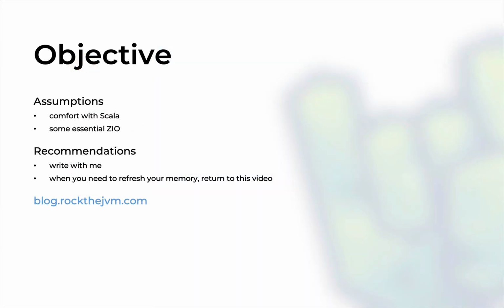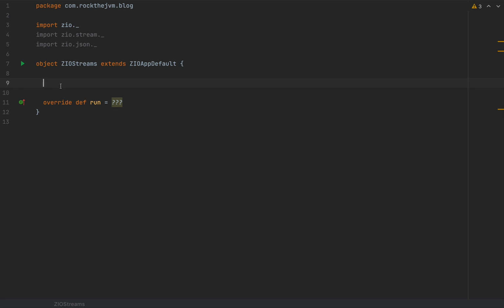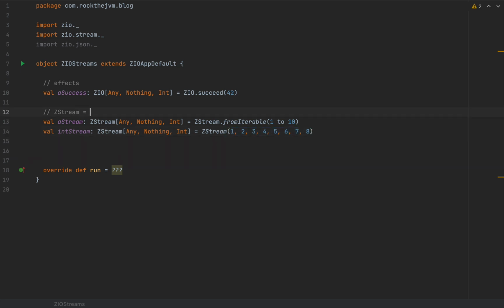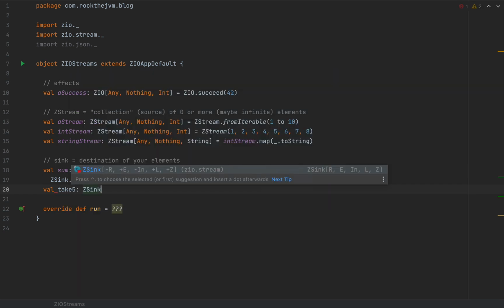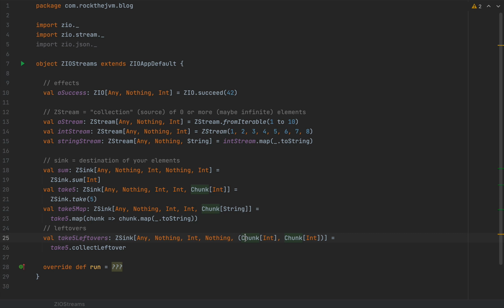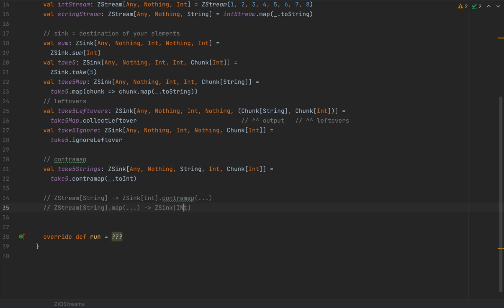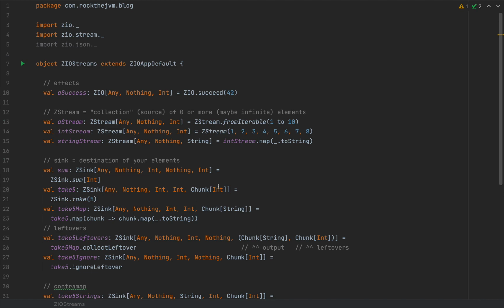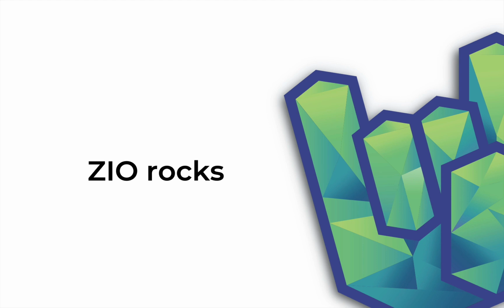ZIO Streams, Part 1: Essential Stream Components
This video dives into ZIO Streams, one of the libraries in the ZIO ecosystem that can deal with a potentially infinite sequence of data. We discuss what streams are, how they work, and the essential components of a ZIO stream, including how to connect them together to obtain ZIO effects.